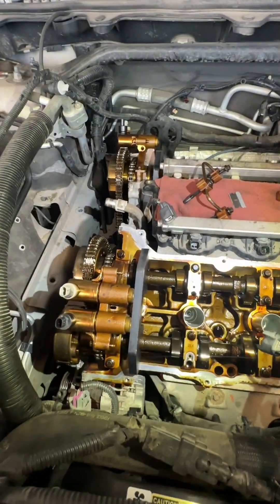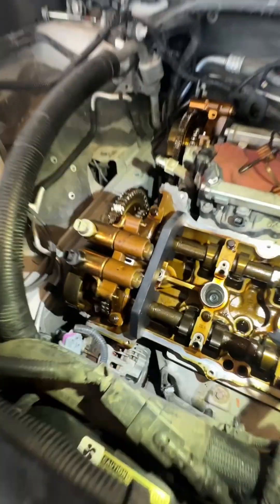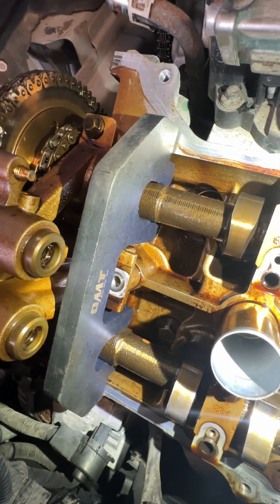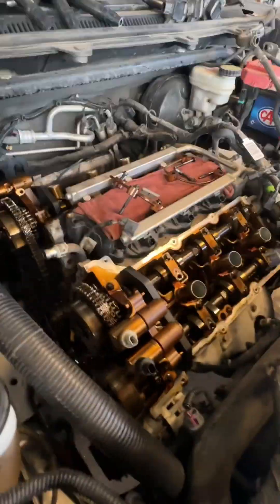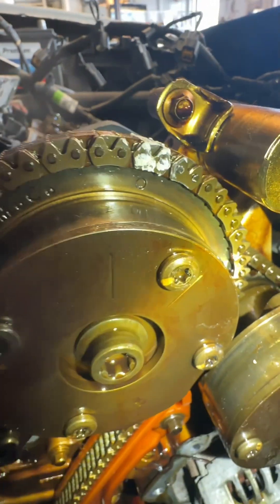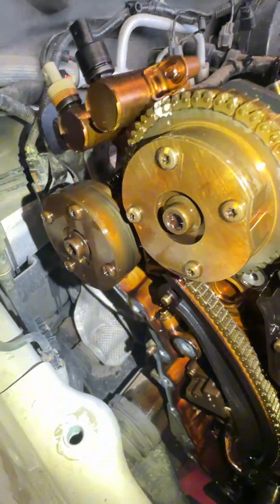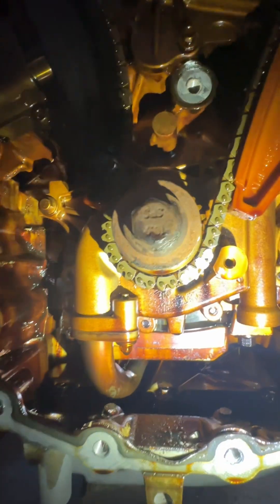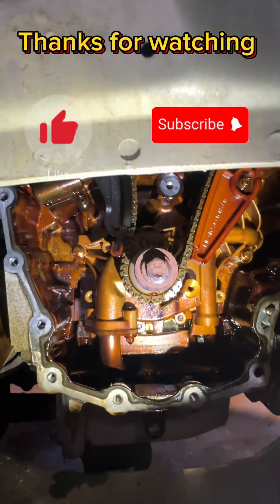How to set the timing on Ford 3.5L V6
Set timing on 2013 Ford 3.5L V6
Remove timing chain to replace water pump